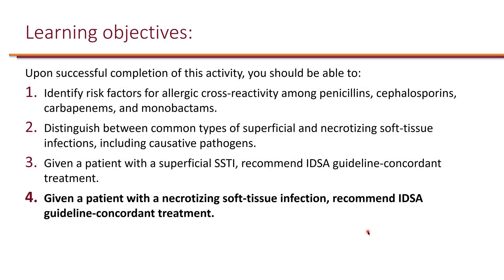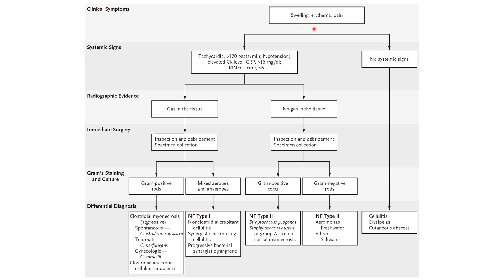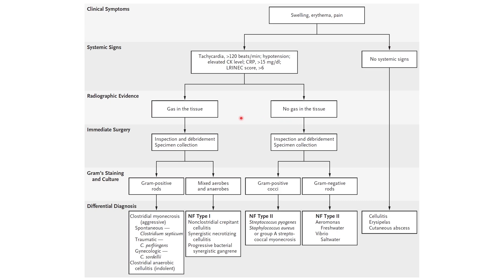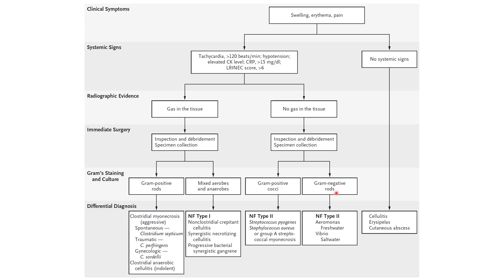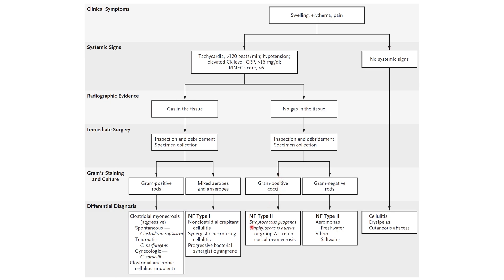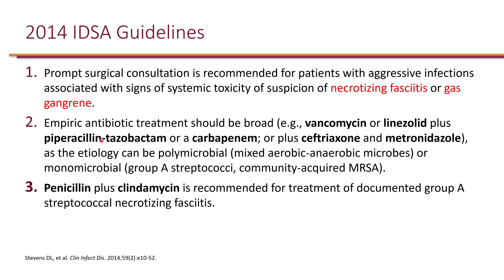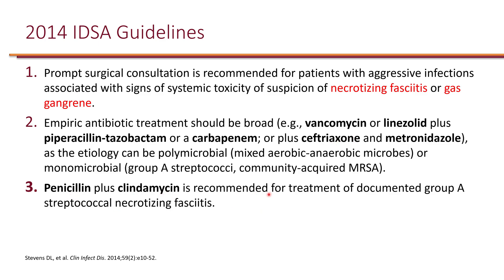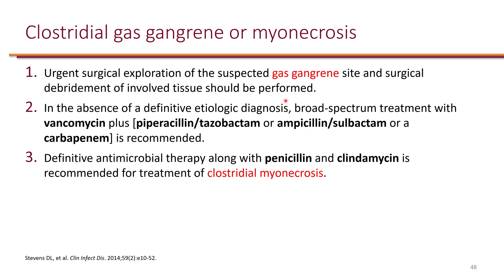Skin and Soft Tissue Infections Objective 4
Learning objective 4. Given a patient with a necrotizing soft-tissue infection, recommend IDSA guideline-concordant treatment.